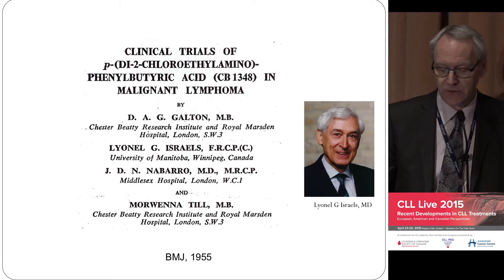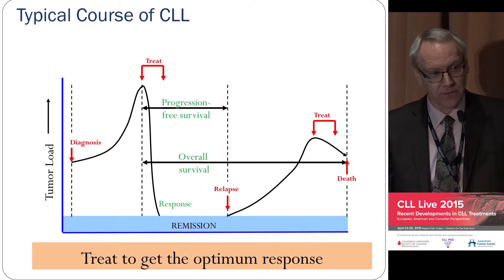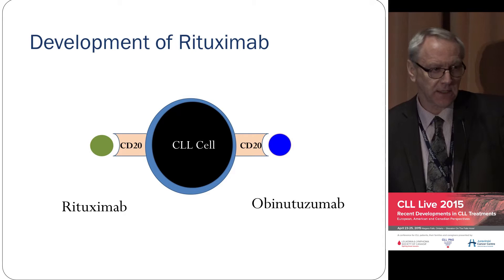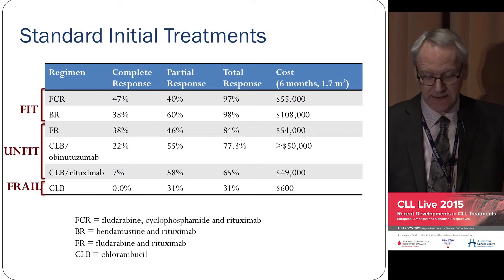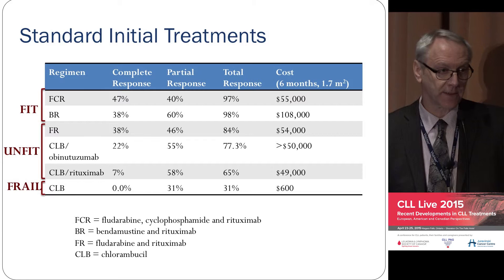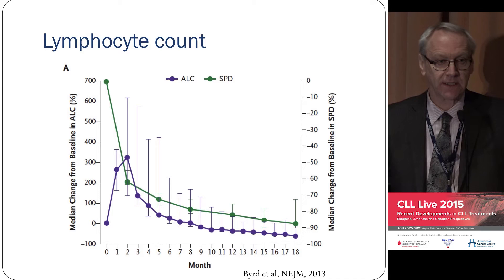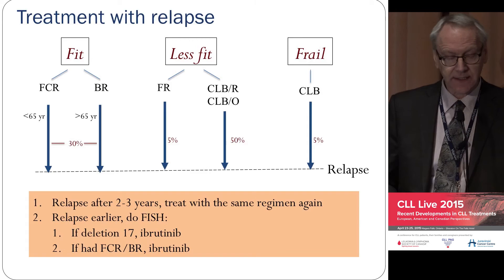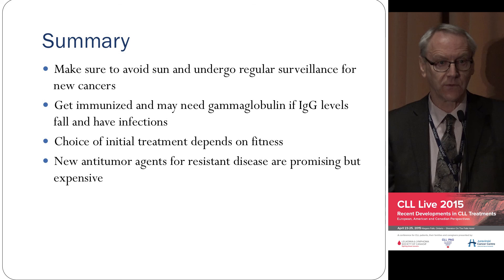Dr. James Johnston New Therapies for Leukemia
Presented at the CLL Live 2015: Recent Developments in CLL Treatments, April 24, 2015, Niagara Falls, Ontario

CLL/SLL and Evolution of Treatment'

By James Johnston, MB, BCh, FRCPC

Hematologist, CancerCare Manitoba

Professor Internal Medicine, Section of Hematology/Oncology,
Department of Internal Medicine, University of Manitoba, Winnipeg, Manitoba, Canada

Senior Investigator, Manitoba Institute of Cell Biology